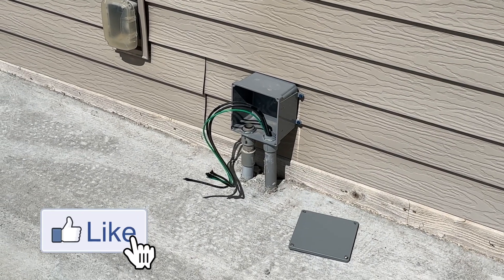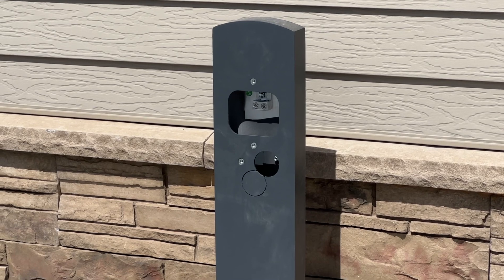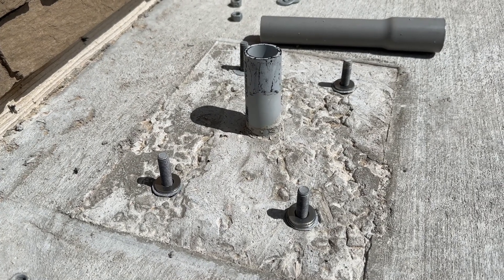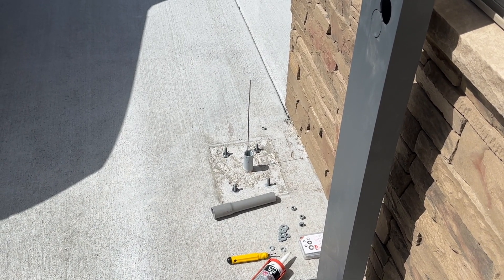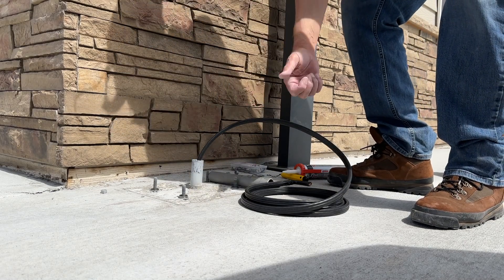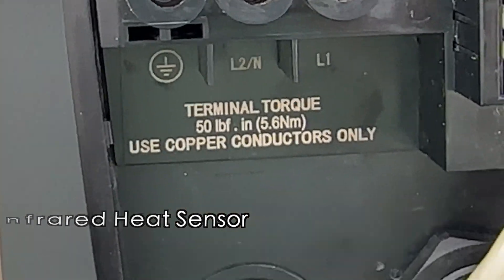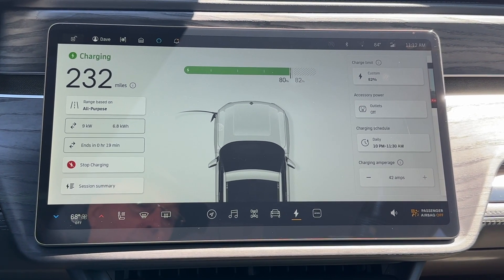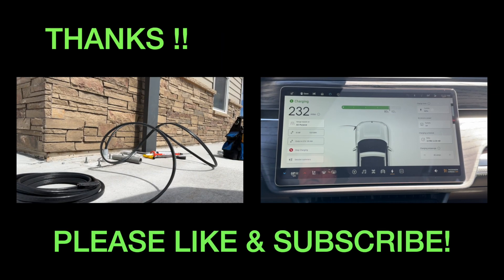Tesla Wall Connector Install on a Pedestal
Installing. V3 Tesla NACS Wall Connector on a Tesla pedestal.  Have a Look!

Flash - The Tesla referral program is back, use my link when ordering your Tesla car and accessories.

GYEON Quartz LeatherShield 50ml - Advanced Sio2 Ceramic Coating for Leather - All Types of Natural Leather and Vegan Leather Alike - Does Not Change Finish of Your Upholstery - Repels Dirt and Liquid